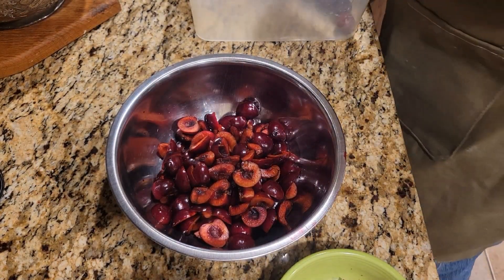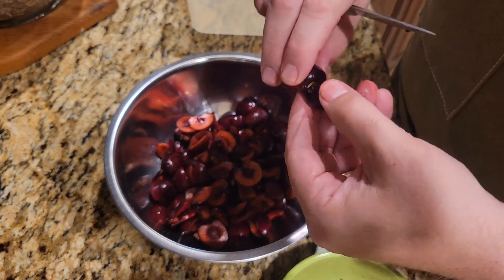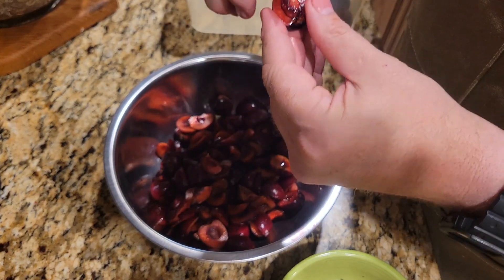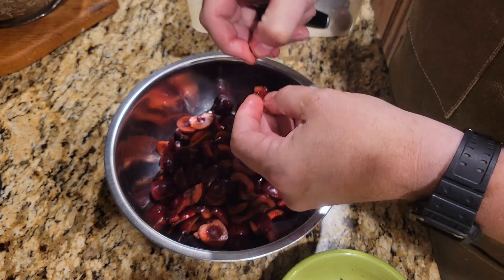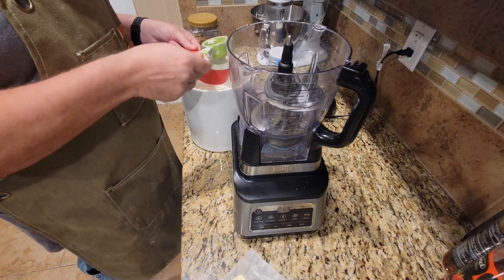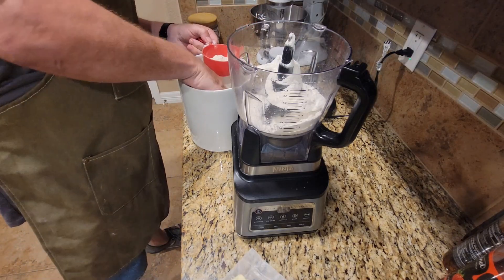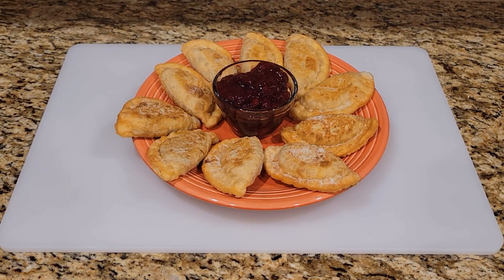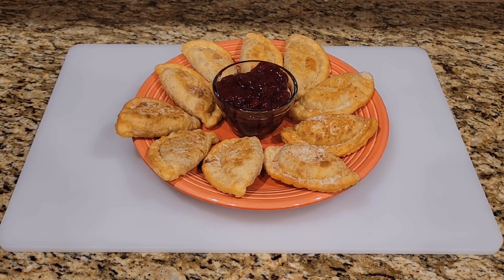Fried Cherry Empanadas. So amazing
Join me as I take my wife's suggestion and make my first attempt at from scratch cherry empanadas.